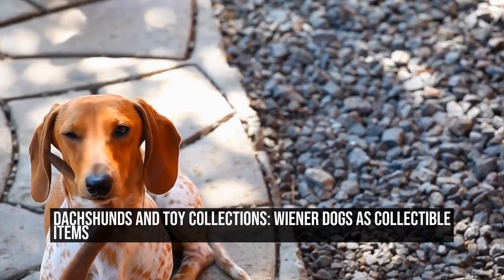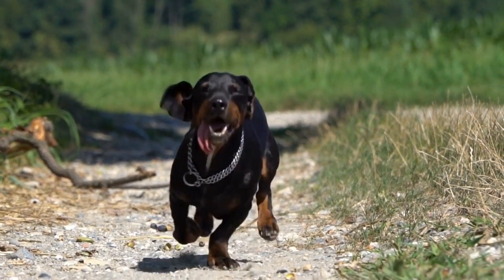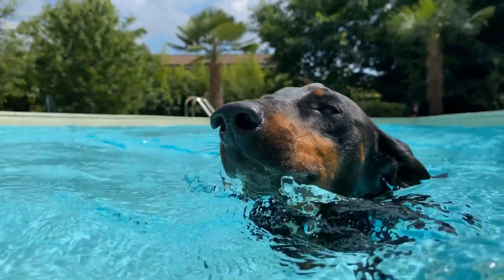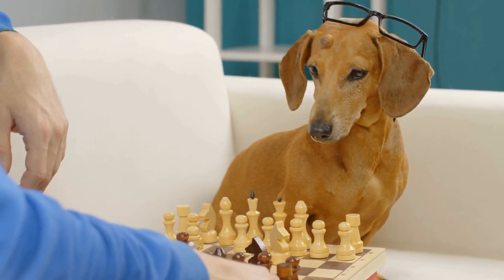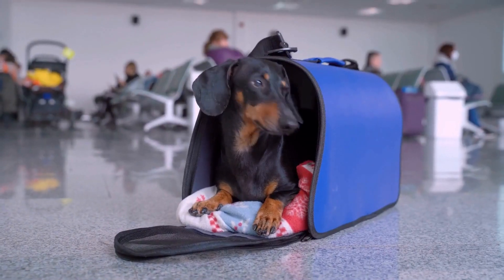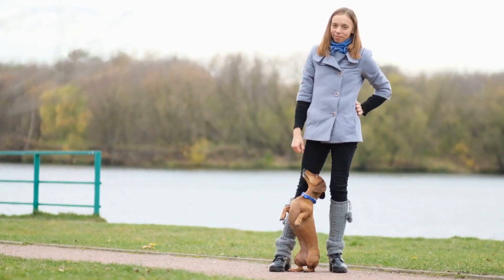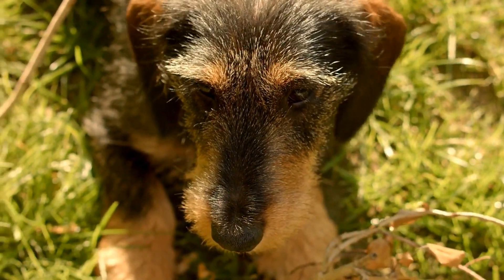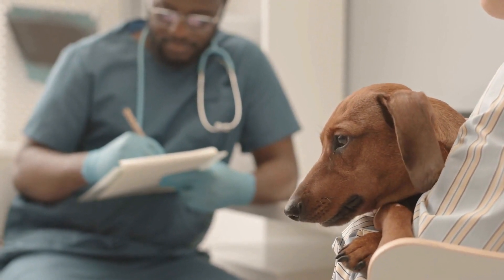Dachshunds and Toy Collections Wiener Dogs as Collectible Items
Dachshunds, also known as wiener dogs, are a popular breed that has captured the hearts of many dog lovers around the world  With their long bodies, short legs, and playful personalities, they bring joy and entertainment to their owners  But did you know that these adorable creatures have also become collectible items for enthusiasts?

Collecting toys is a hobby that has been around for centuries  From antique dolls to modern action figures, collectors are always on the lookout for unique and valuable items to add to their collections  And it seems that dachshunds have found their way into the world of collectibles
00:00 Dachshunds and Toy Collections: Wiener Dogs as Collectible Items